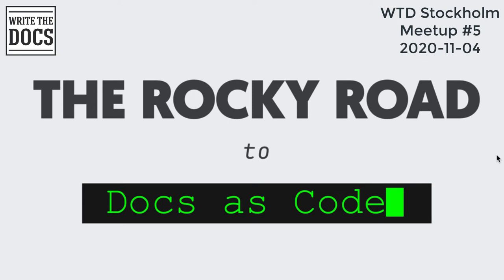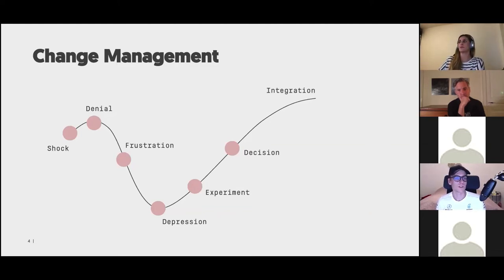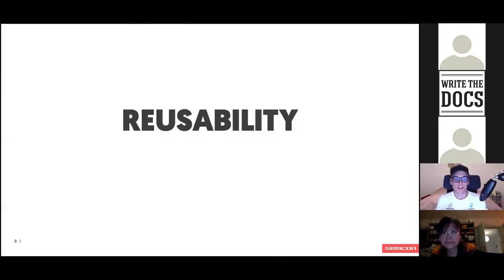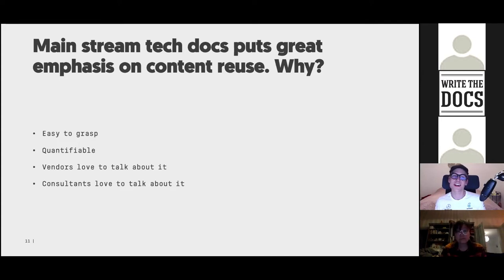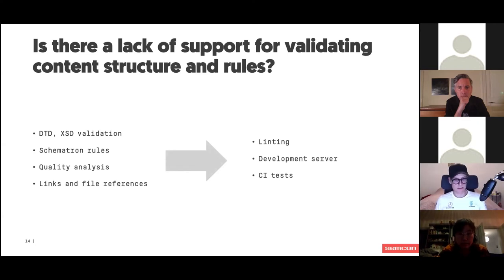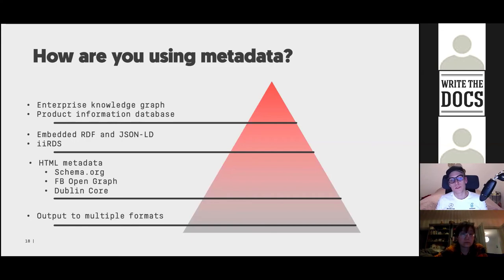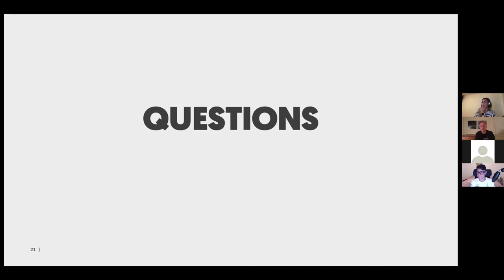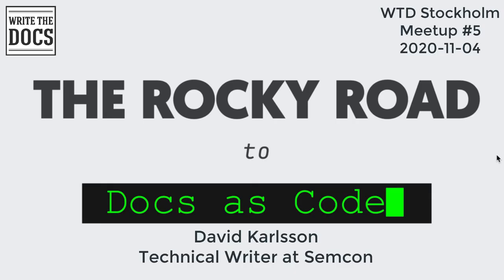The Rocky Road to Docs as Code: Opportunities and Pitfalls in Migrating to Docs as Code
David Karlsson, Technical Writer at Semcon
Stockholm Write The Docs meetup #5, 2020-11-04